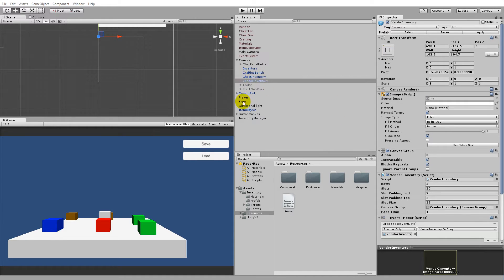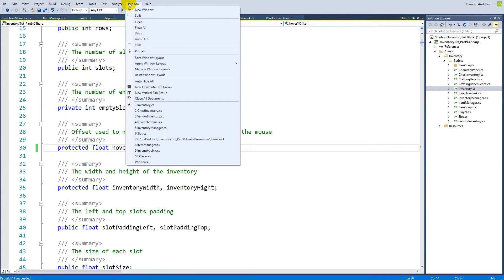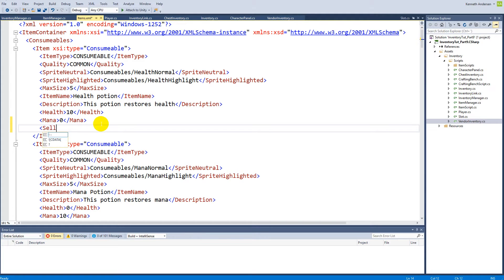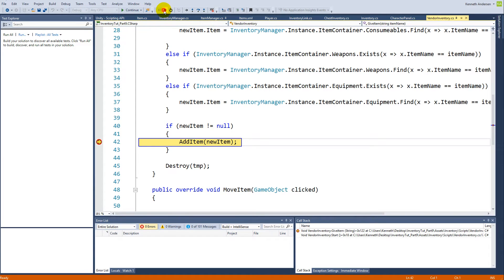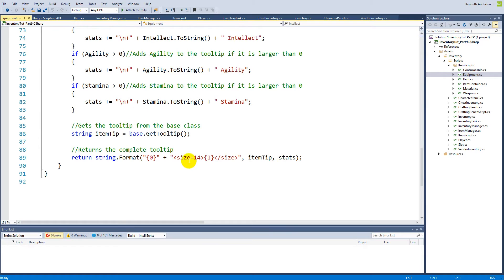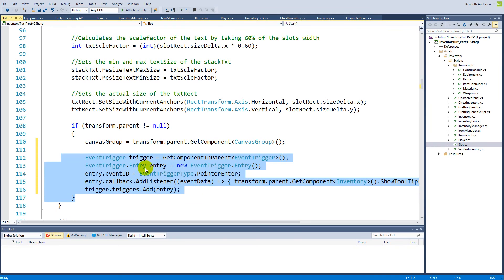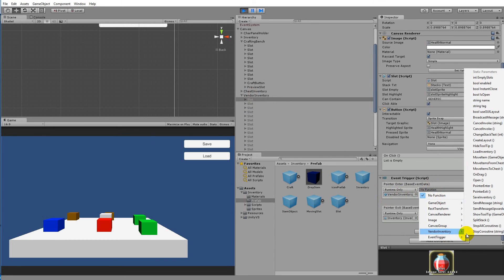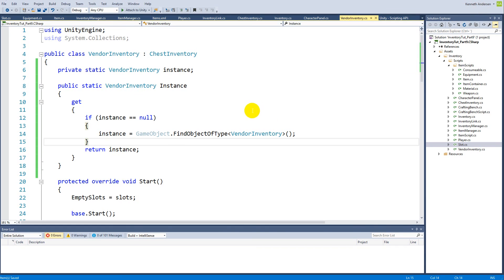Unity Tutorial: Creating an inventory(PART 10.3) - Vendor: Item price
This is part 10.3 of my Unity inventory tutorial series, made with C# scripts. In this part we are adding a price to the items.

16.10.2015: Preparing the project (Part 10.1)
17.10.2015: Adding items to the vendor (Part 10.2)
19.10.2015: Adding a price to the items (Part 10.3)
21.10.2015: Showing the price on the tooltip (Part 10.4)
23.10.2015: Buying and selling items (Part 10.5)